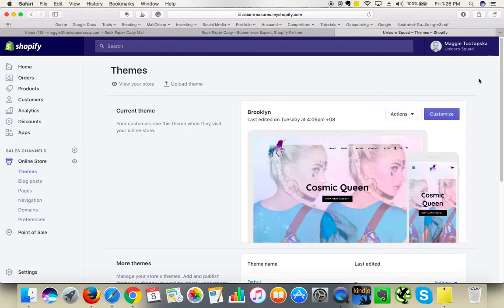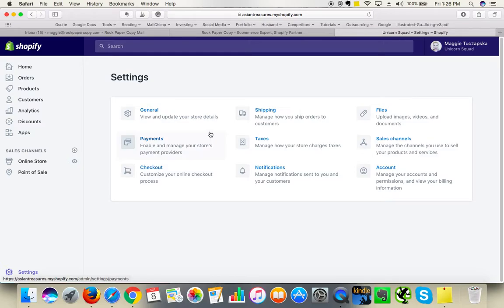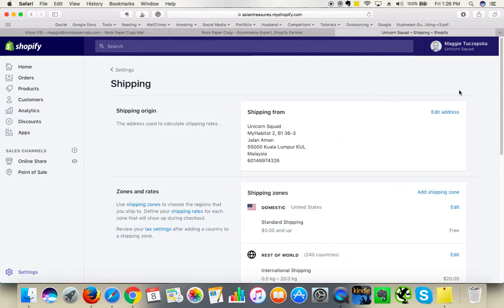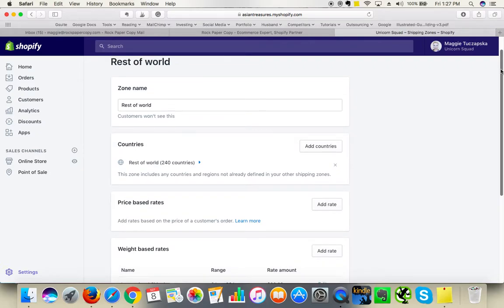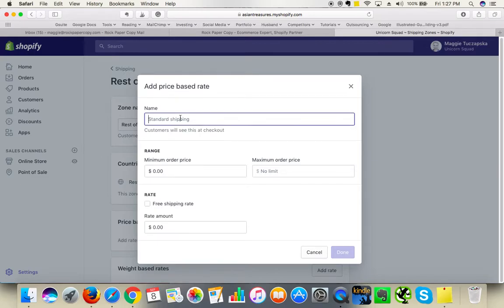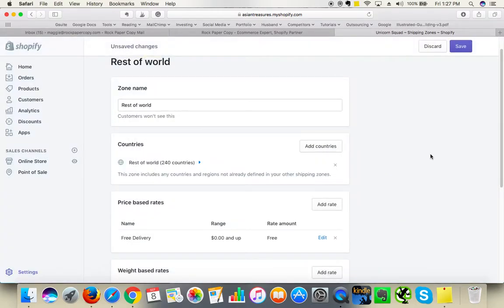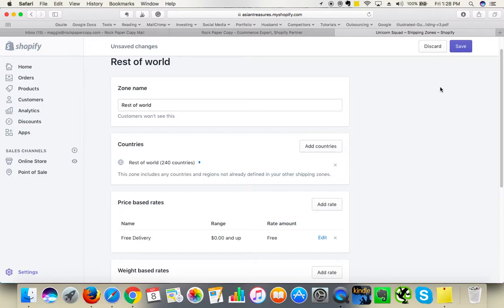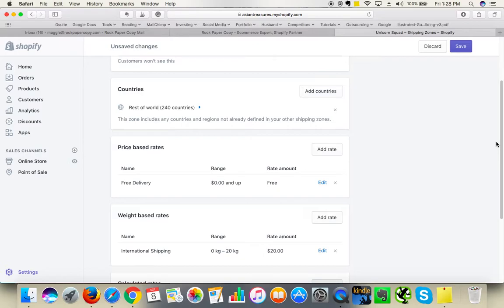Add Free Worldwide Shipping in Shopify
Add free worldwide delivery in your Shopify store. Video by Rock Paper Copy